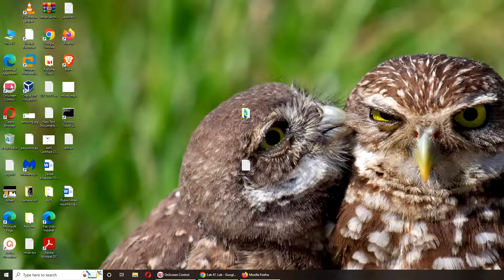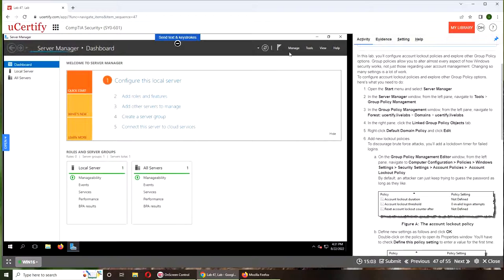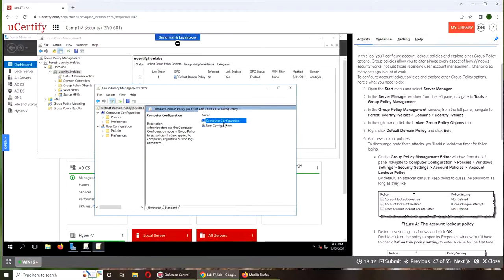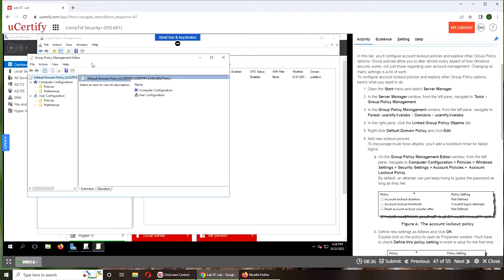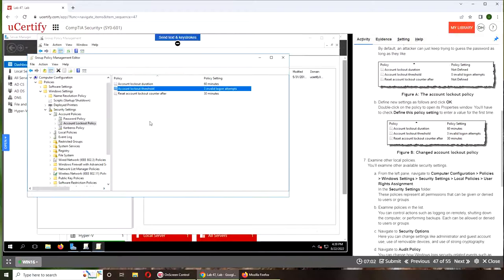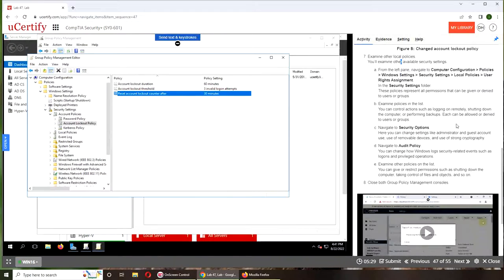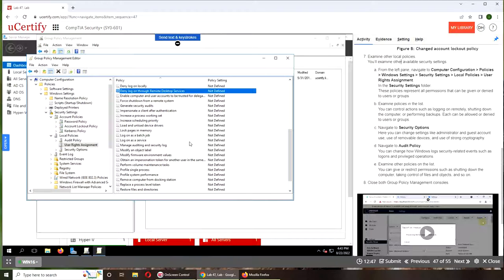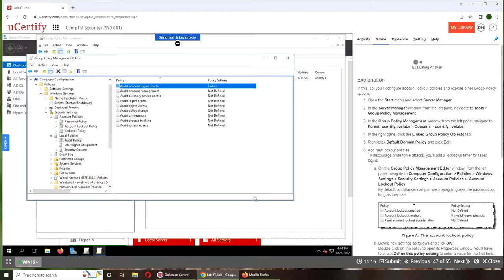Configuring Lockout Policies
In this lab, you’ll configure account lockout policies and explore other Group Policy options. Group policies allow you to alter almost every aspect of how Windows security works, not just those regarding user account management. Changing so many settings is a lot of work.
To configure account lockout policies and explore other Group Policy options